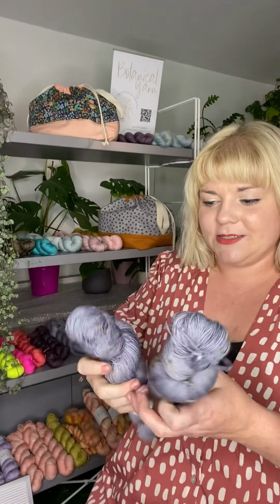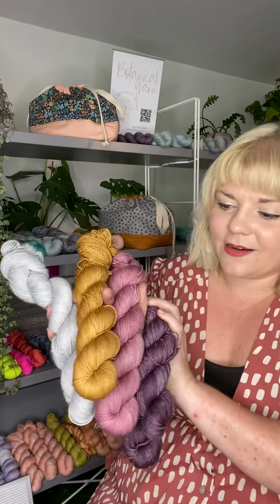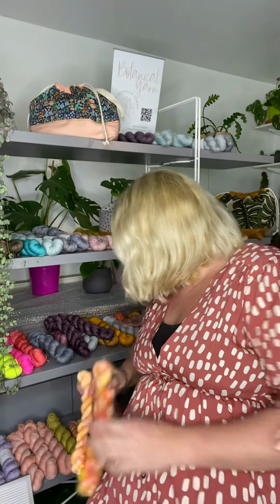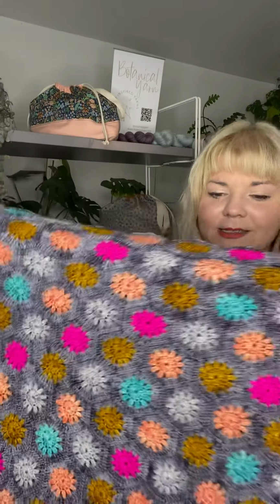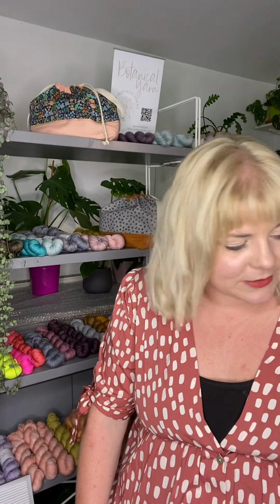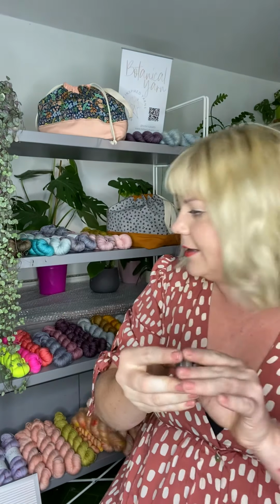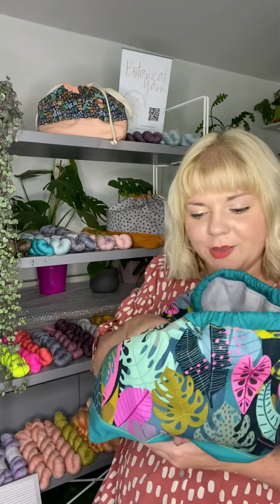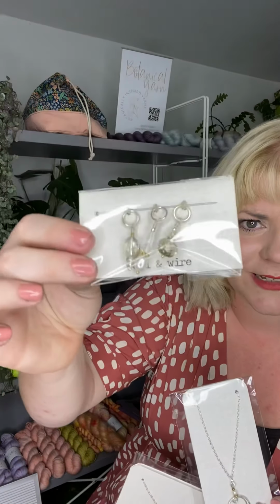Virtual Yarndale!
Hello! I’m Sophie from botanical yarn